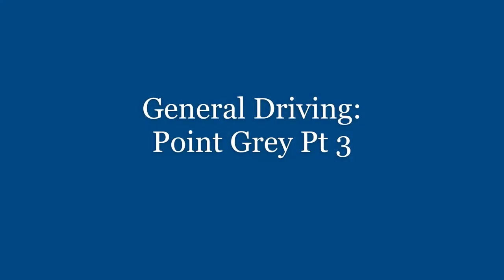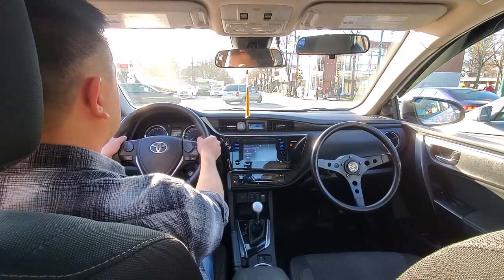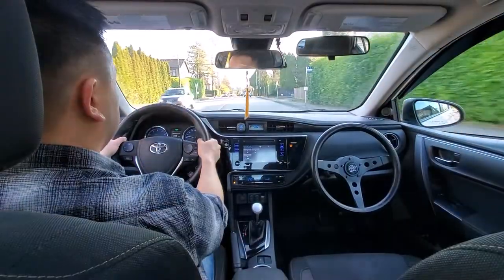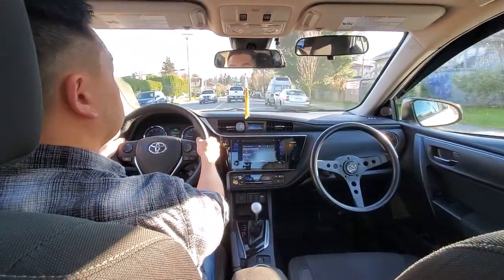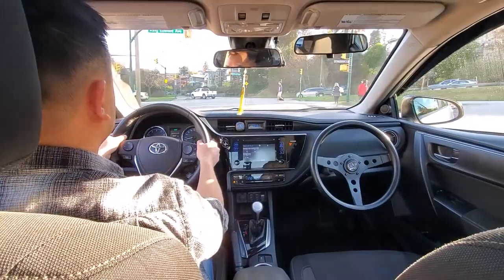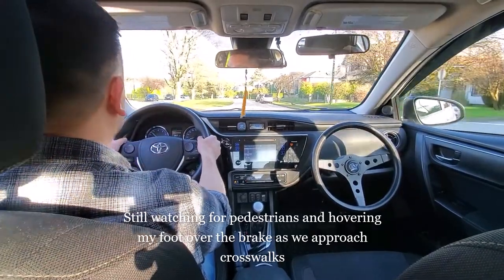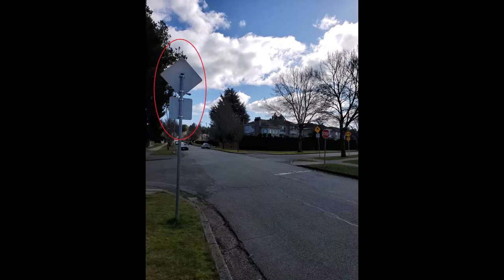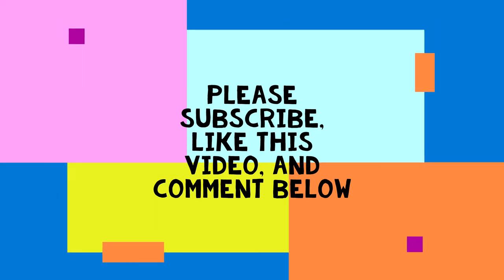General Driving: Point Grey Part 3 - Class 7 & 5 - SenSen Driving School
Drive Safe. Drive Smart. Drive with Confidence.
2021 Toyota Corolla Hybrid LE Equipped with Dual Steering & Pedals
Lessons Available 7 Days A Week
SenSen Driving School ICBC Licensed Driving Instructors
Professional, Friendly, Patient, Punctual and Knowledgeable
20 Years Driving Experience
Government Licensed & Bonded
Free pick up and drop off service (Vancouver, Burnaby and Richmond)
Learn to drive with us! One-on-One In-Car Training - There will never be another student in the backseat!! (No Distractions)
$100/Hour
$130/Hour and Half
$200/Vehicle Rental for Road Test + (45 Minute Warm up)